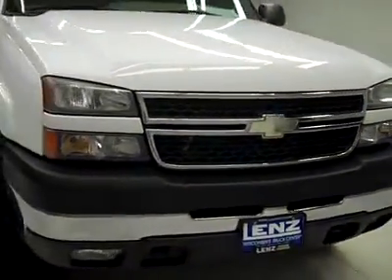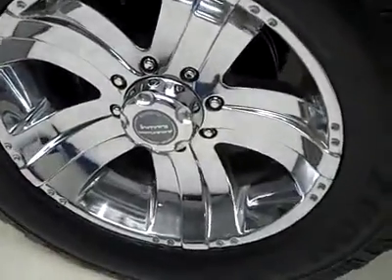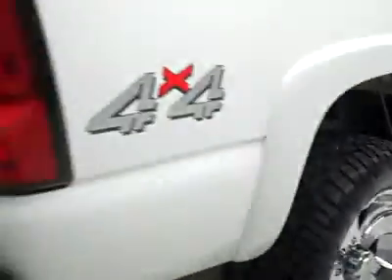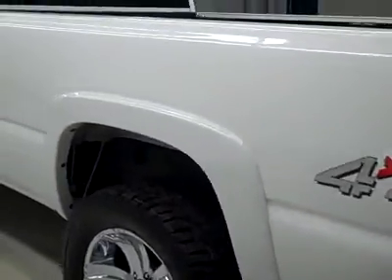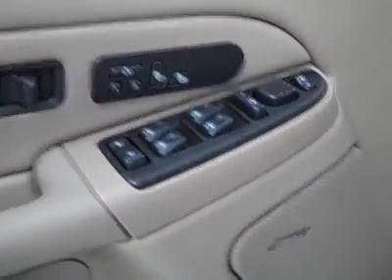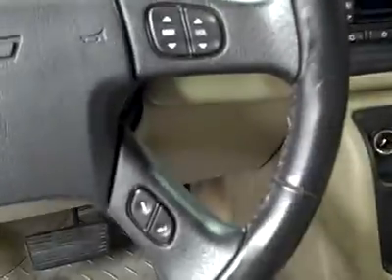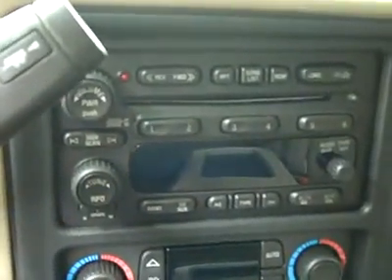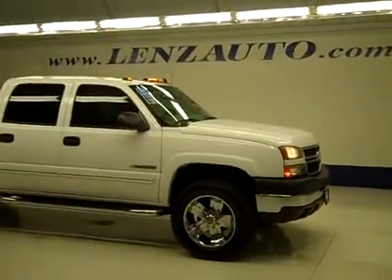2006 Chevrolet Silverado 2500 CREW-LONG-LT3-8.1L V8 BIG BLOCK-ALLISON-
2006 CHEVROLET SILVERADO 2500 Fond Du Lac, WI
Stock

536 S. Seymour St.

WATCH A FULL VIDEO OF THIS TRUCK J2945! CLEAN CARFAX! 8.1 LITER V8 BIG BLOCK ENGINE, FULL FOUR DOOR CREW CAB, LONG BOX, LT3 PACKAGE 3LT LT, ALLISON SIX SPEED TAP SHIFT AUTOMATIC TRANSMISSION (MW7), PUSH BUTTON 4X4 FOUR WHEEL DRIVE, DUAL POWER HEATED SEATS, TAN LEATHER SEATS CAPTAINS CHAIRS, MEMORY DRIVERS SEAT, ONSTAR, XM SATELLITE RADIO CAPABILITIES, TOWING PACKAGE(RECEIVER HITCH, WIRING, & TRANSMISSION COOLER), 3.73 GEARS WITH AUTOMATIC LOCKING DIFFERENTIAL LIMITED SLIP DIFFERENTIAL, POWER FOLD IN POWER MIRRORS WITH BUILT IN DIRECTIONAL SIGNALS, FACTORY STAINLESS STEEL STEPBARS, BEDLINER, BRAND NEW COOPER ZEON 305/55 R20 TIRES, 20 AMERICAN RACING CHROMED ALLOY RIMS, KEYLESS ENTRY, 6 DISC IN-DASH CD CHANGER CD PLAYER, BOSE SOUND SYSTEM, REAR AUDIO CONTROLS, CLEARANCE LIGHTS, MULTI-FUNCTION STEERING WHEEL, DRIVER INFORMATION CENTER, L.A.T.C.H. CHILD SAFETY SYSTEM, DUAL CLIMATE CONTROL, REAR WINDOW DEFROSTER, COMPASS/TEMPERATURE REARVIEW MIRROR, TINTED WINDOWS, FOG LIGHTS, FACTORY ALL WEATHER FLOORMATS, AIR, CRUISE CONTROL, TILT, POWER LOCKS, POWER WINDOWS, THIS TRUCK IS ELIGIBLE FOR A 100,000 MILE PARTS AND SERVICE AGREEMENT! CLEAN CARFAX! VERY VERY CLEAN INSIDE AND OUT! RUNS AND DRIVES EXCELLENT! THIS IS ONE OF THE SHARPEST 2006 CHEVROLET K2500 CREWCAB LONGBOX 3/4 TON BIGBLOCK TRUCKS WE HAVE EVER HAD ON OUR LOT! MAKE YOUR MOVE BEFORE THIS SUPER CLEAN 4WD IS GONE! 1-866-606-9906. VIEW OUR COMPLETE INVENTORY OF AROUND 500 VEHICLES . ***If you are looking for financing Lenz Truck Center can help!  We have on the spot financing! Bad Credit or Good we will work with your 17 banks to get you approved and for a great rate! If you live far away or close to us we make it our promise to make sure you are a happy customer before, during, and after the sale! Lenz Truck Center has been in business and family owned for 25 years! With a new generation taking over we plan on making this the place you and your children buy their next vehicle! Lenz Truck Center is the country's fastest growing dealership!  Lenz Truck Center has grown from about a 40 vehicle inventory in 1999 to over 400 today!  Our selection is unmatched in the industry with more high quality used diesel trucks than anyone in the Midwest. All here in Fond du Lac, Wi!  All of our vehicles are Lenz Certified and ready to be delivered!  All prices are plus any applicable state taxes and service fees.  We will do our best to keep all information current and accurate, however the dealership should be contacted for final pricing and availability.